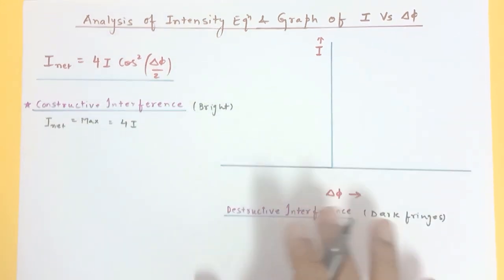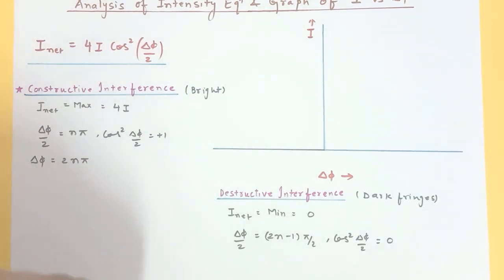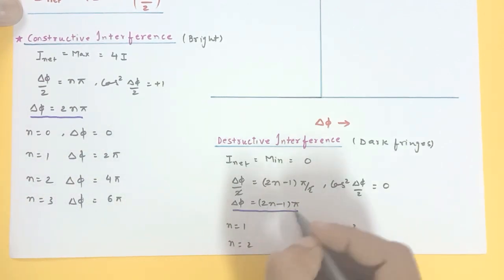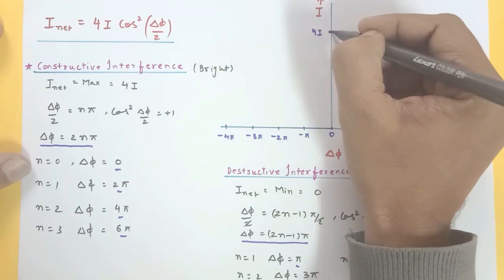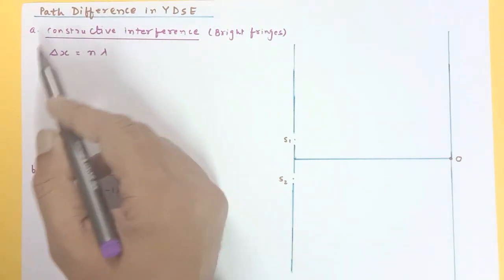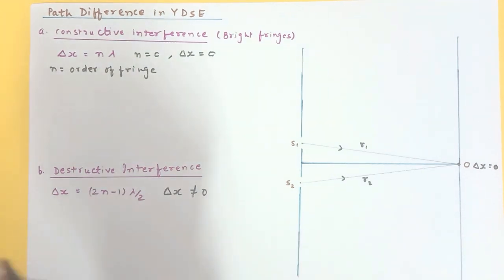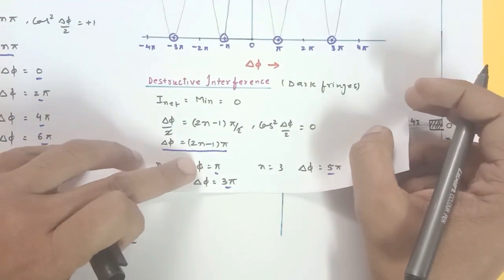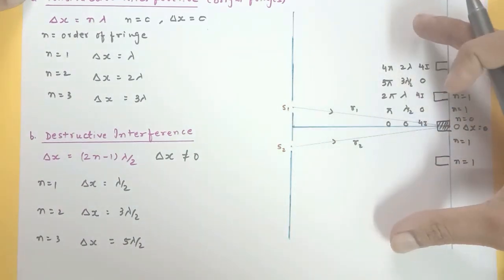Intensity in YDSE | Intensity vs Phase Difference Graph | Wave Optics Class 12 | JEE & NEET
📊 **Analysis of Intensity Equation in YDSE | Intensity vs Phase Difference Graph | Class 12 Wave Optics**

In this video, we analyse the **intensity equation in Young’s Double-Slit Experiment (YDSE)** and understand how the intensity of the resultant light wave changes with the phase difference between two coherent waves.

Through mathematical analysis and graphical representation, we explore the relationship between phase difference and intensity and develop a deeper understanding of interference of light.

📚 **Topics Covered:**
- Intensity Equation in YDSE
- Derivation and Analysis of the Intensity Equation
- Intensity vs Phase Difference Graph
- Constructive Interference
- Destructive Interference
- Maximum and Minimum Intensity
- Effect of Phase Difference on Resultant Intensity
- Important Concepts and Equations

🎯 **Useful For:**
- Class 12 Physics – Wave Optics
- ISC & CBSE Board Examinations
- IIT JEE Main & Advanced
- NEET Physics

💡 Understand the mathematics behind interference and master the graphical interpretation of Wave Optics.

0:00 Intensity equation analysis
4:27 Intensity graph plotting
7:01 Path difference and fringes